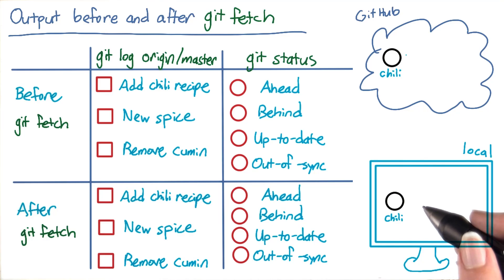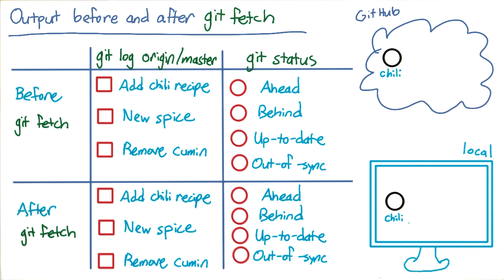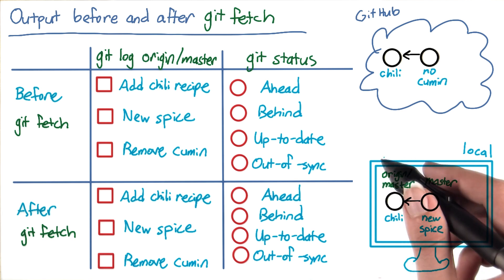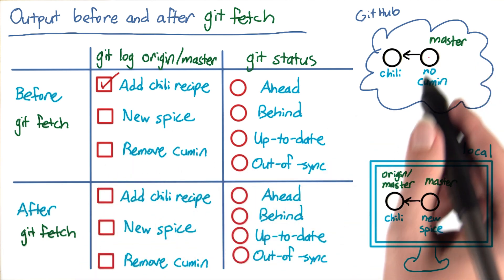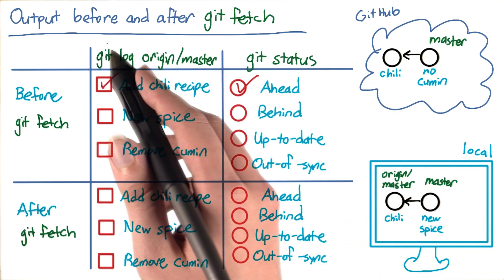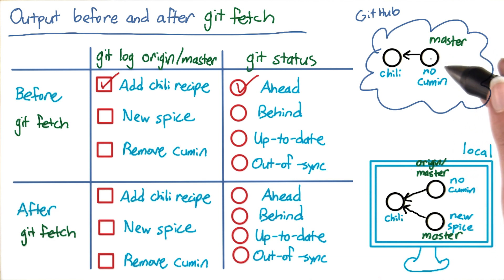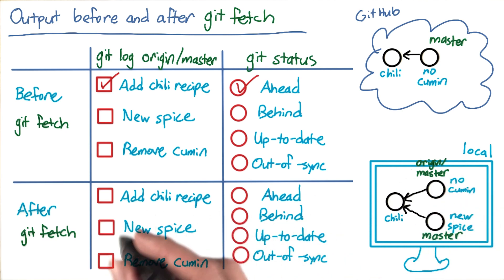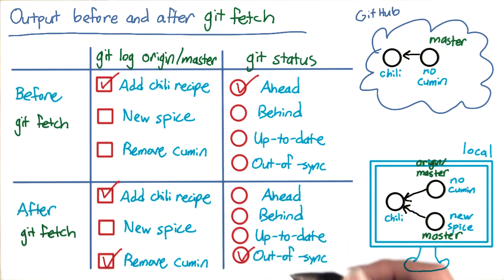Local Copies of Remote Branches Solution - How to Use Git and GitHub